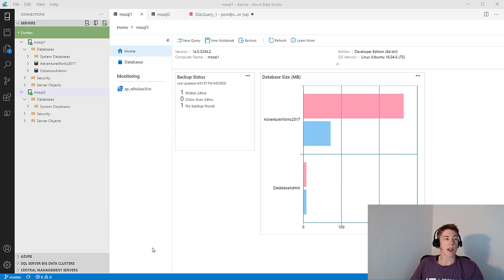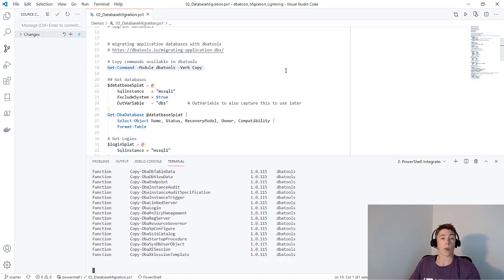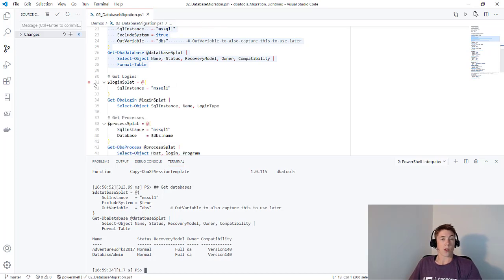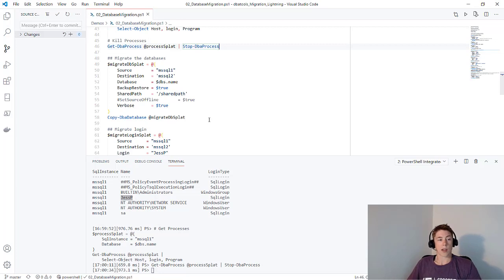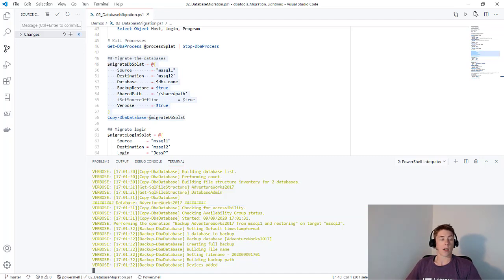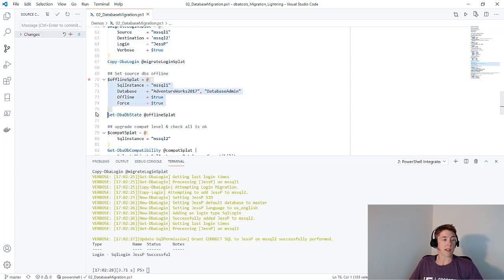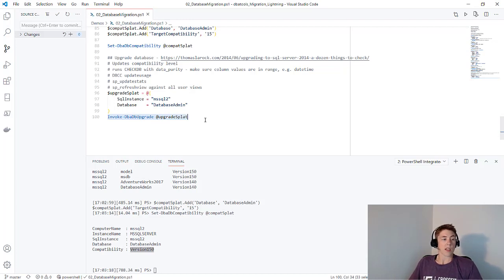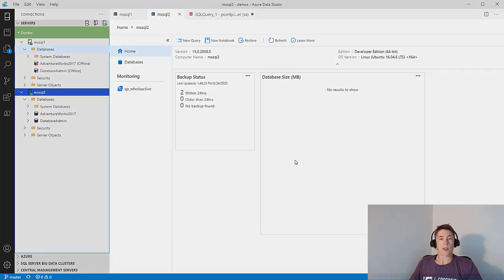LifeHacks - easy database migrations with dbatools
See how easy it is to migrate your databases and logins to a new SQL Server instance using dbatools.